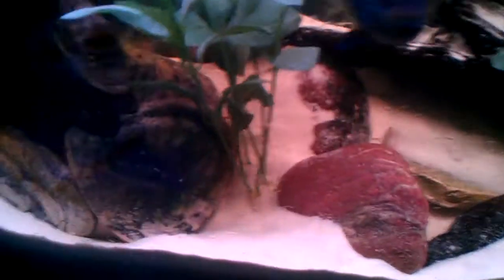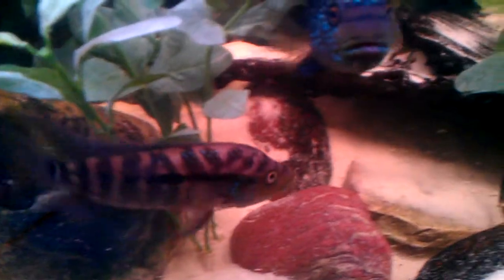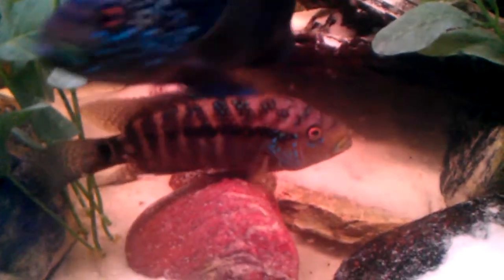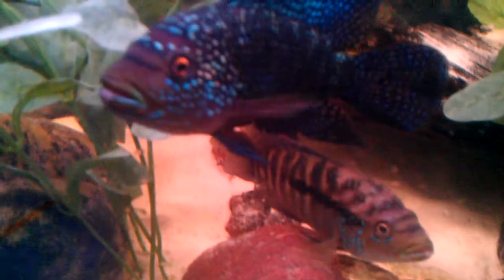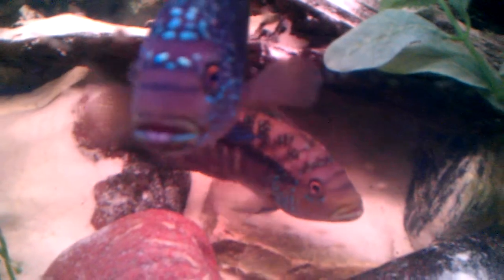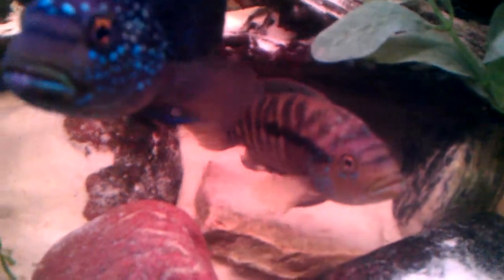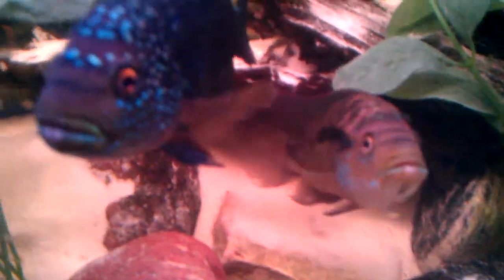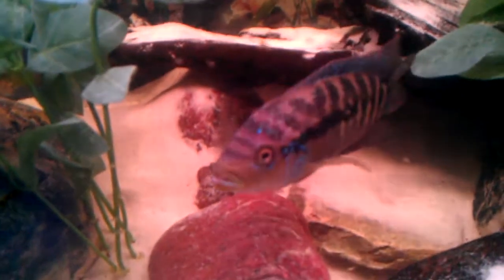Jack Dempsey And Convict Cichlid Vlog 3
"Turn up the heater will ya... My fins are getting cold"

This video was filmed in HD (High Definition), but the video quality may appear less sharp if it was filmed during the night, and without the camcorder light on. To watch this video in the highest quality possible you should watch it in HD.

After you have finished watching, make sure that you:

* LIKE (that is if you like it of course... Which I'm sure you will)

* FAVOURITE (that is if you like it so much that you must totally add it to your favourites so that you know exactly where it is when you have a craving for it... Which I'm sure you will)

* COMMENT (that is if you are so impressed with what you have just witnessed that you want to talk with other viewers about it... Which I'm sure you will be)

* SHARE (that is if you think your family and friends will be equally as impressed as you are about what you have just watched... Which I'm sure they will be)

Also, don't forget all the other cool things that you can do to this video.

Please do your research before you get any pet. Make sure that you can provide a good home for them and give them the care and attention that they need.